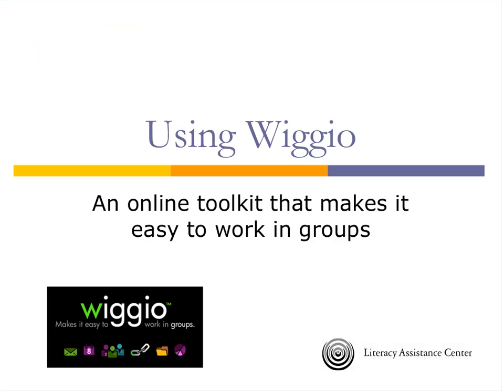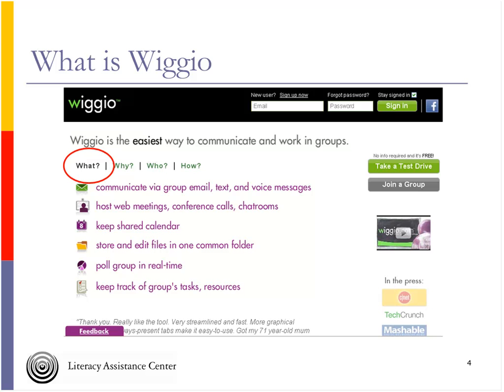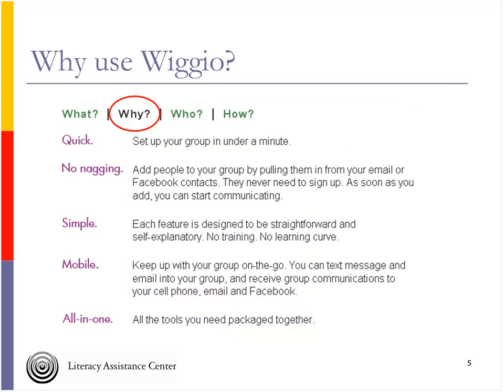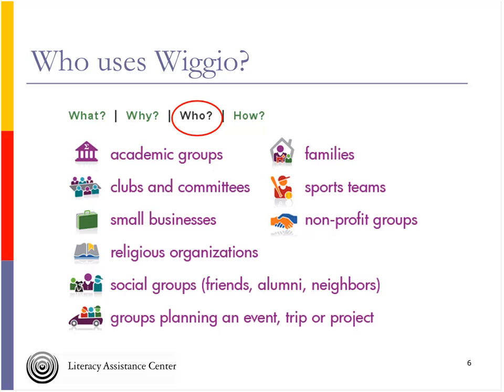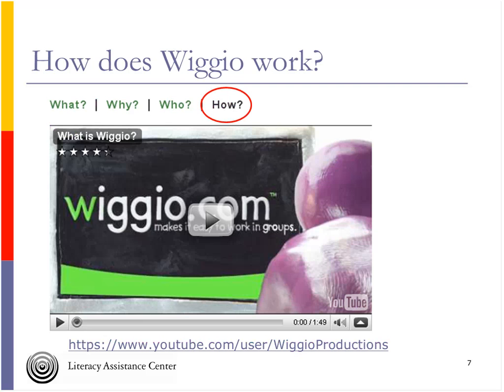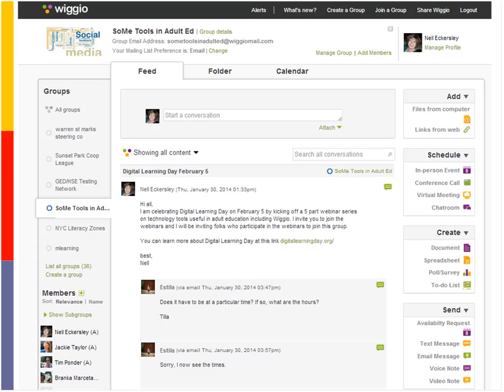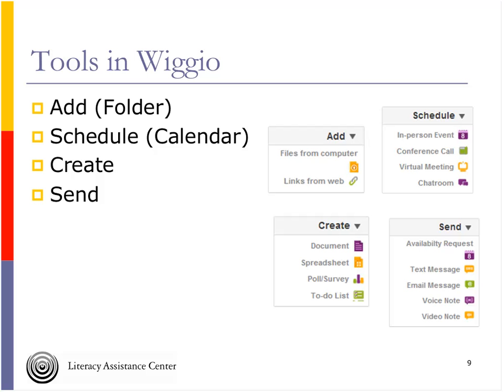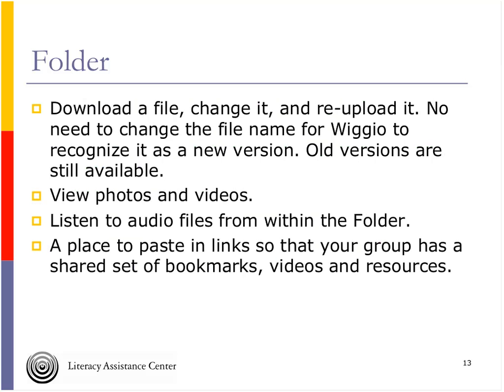Introduction to Wiggio for Adult Education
A 29-minute webinar on the basics of Wiggio, a free online tool to manage online communities. Wiggio includes a folder to share documents and links, a shared calendar, a discussion forum, live chat, conference call capabilities, and a to-do list. It's a great tool for connecting staff or students.